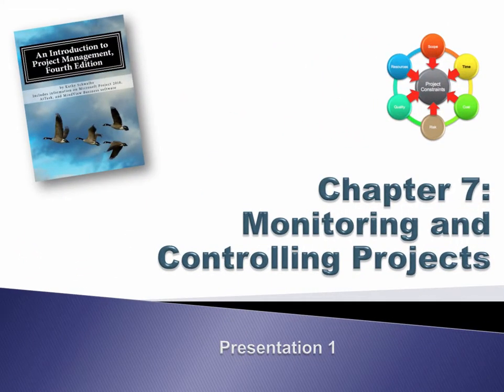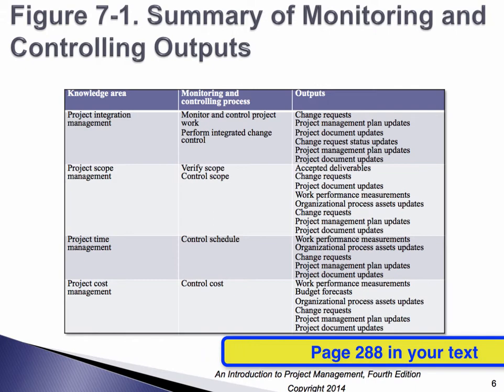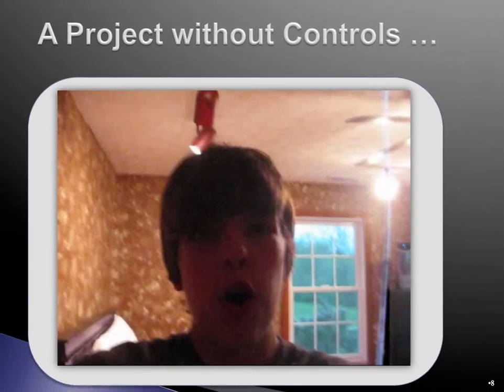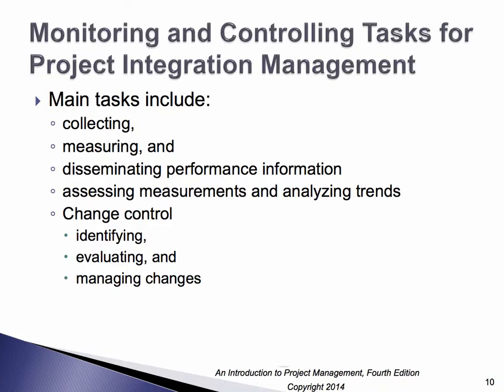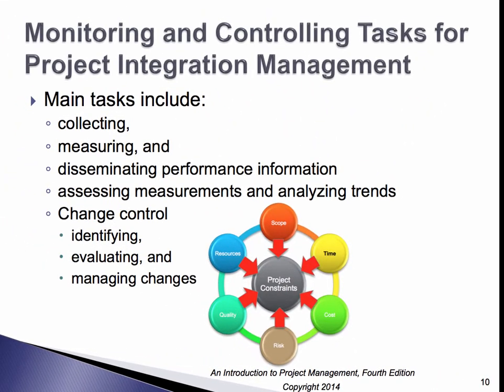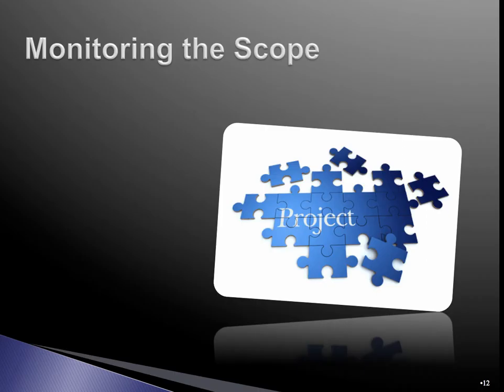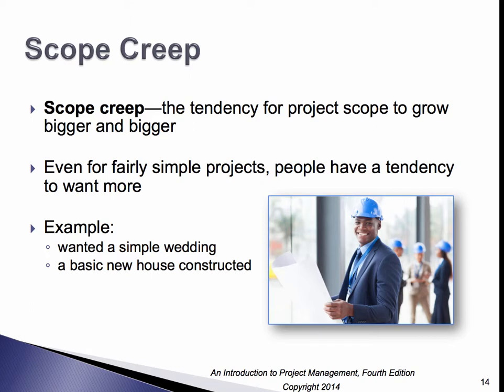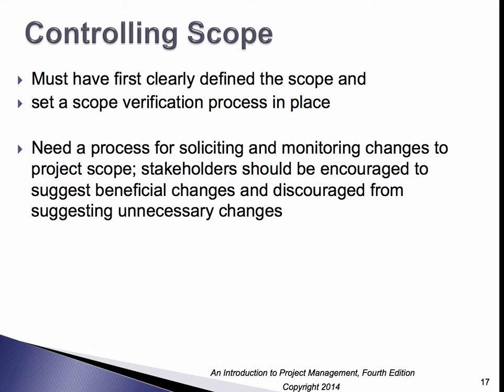MAN2583 Lesson 7 Monitoring and Controlling 1 of 3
MAN2582

Table of Contents:

05:09 - Marker